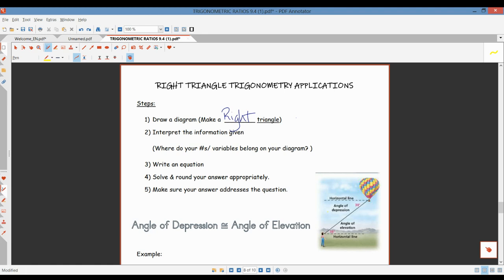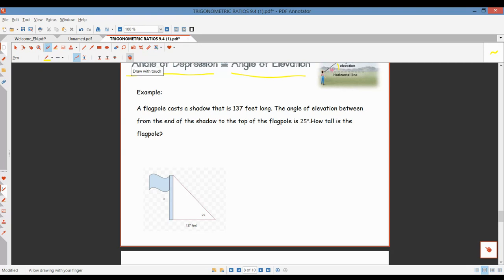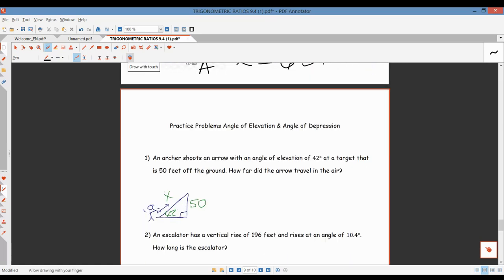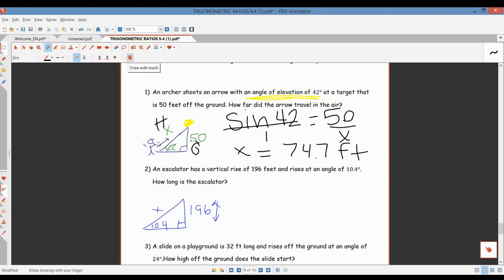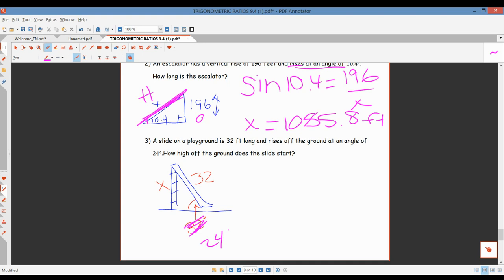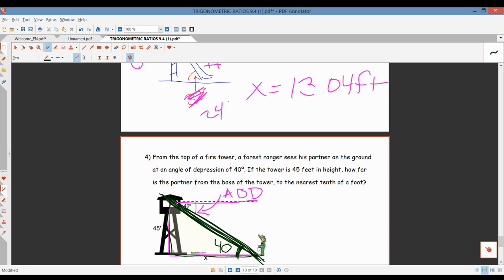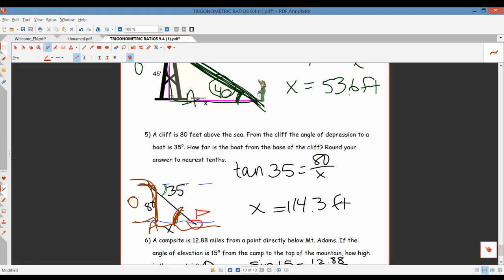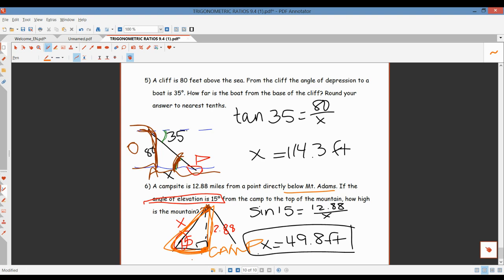Right Triangle Trigonometry Applications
Right Triangle applications using angle of elevation and angle of depression